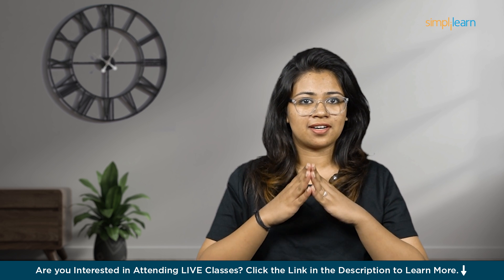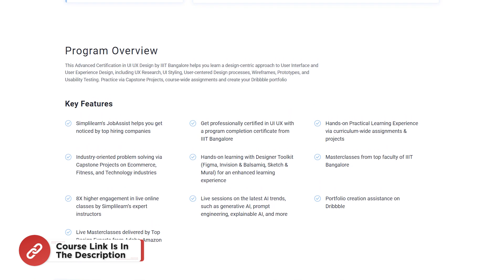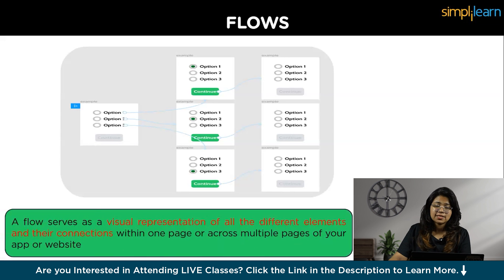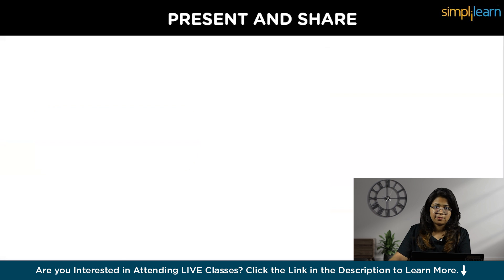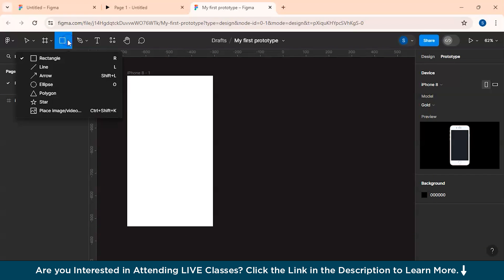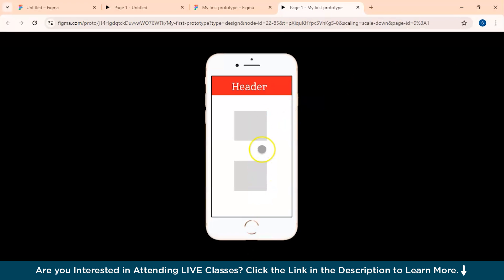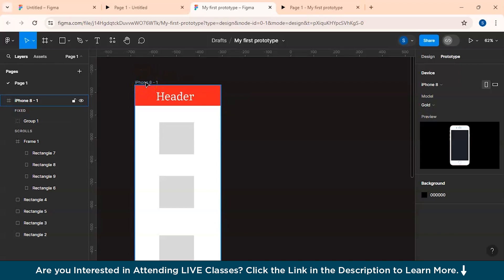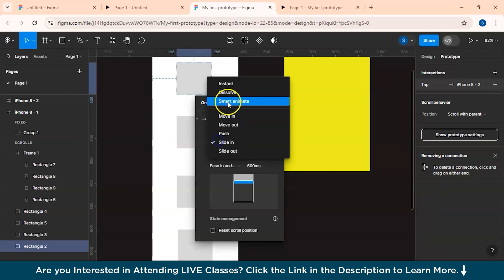Prototyping in Figma|Figma UX Tutorial for Beginners | Simplilearn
In this video, we are going to learn about prototyping in Figma, a powerful design tool for creating user interfaces and interactive prototypes. Prototyping allows designers to simulate user interactions and test the functionality of their designs before development. Whether you're a beginner or an experienced designer, mastering prototyping in Figma can greatly enhance your design process and collaboration with team members. Throughout this tutorial, we'll explore the fundamentals of prototyping, including creating interactive links between frames, adding transitions and animations, and testing prototypes for user feedback. By the end of this video, you'll have a solid understanding of how to leverage Figma for efficient and effective prototyping

00:00:00 - Introduction to Prototyping in Figma
00:01:50 - What is Figma?
00:02:18 - Why Do We Need Prototyping?
00:03:19 - Flows
00:03:50 - Connections
00:04:39 - Animation and Transition
00:05:04 - Present and Share
00:05:44 - Demo on How to Create a Prototype

✅ Key Features

- 8X higher engagement in live online classes by Simplilearn’s expert instructors

✅ Skills Covered

- Design Thinking
- Prototyping
- Product Designing
- Wireframing
- Usability Testing
- User-centered design
- Persona mapping
- Empathy mapping
- Clickstream Analysis
- Gestalt principles
- Heuristics Evaluation
- Microcopy